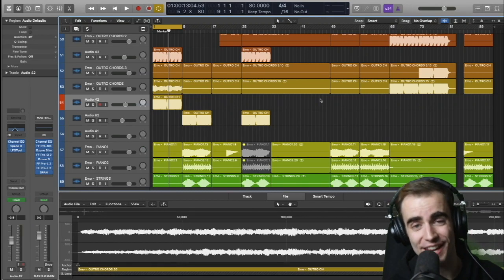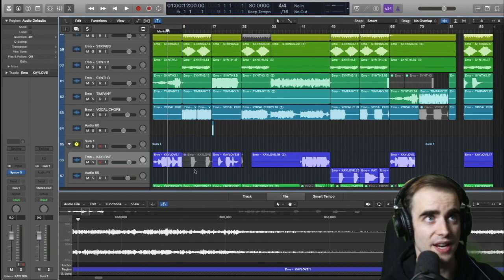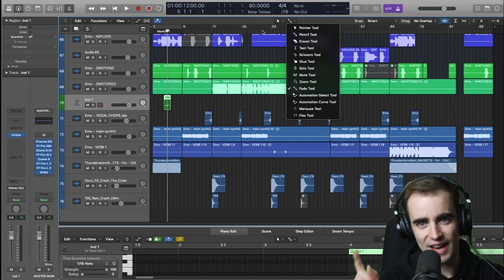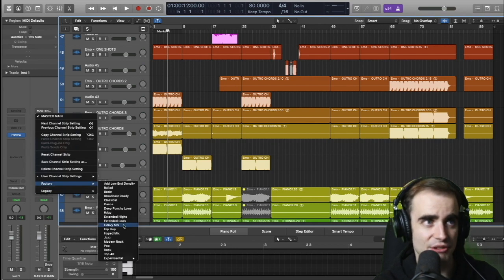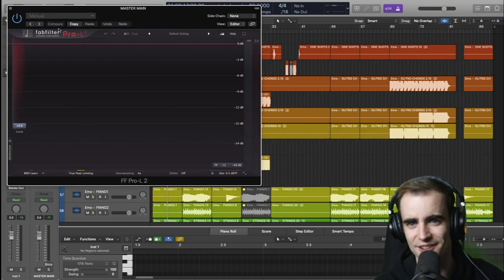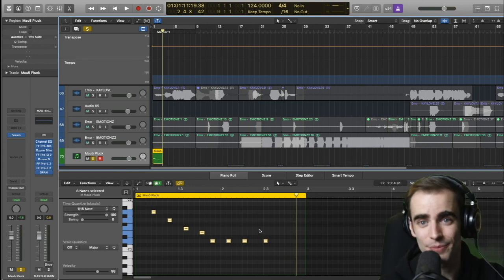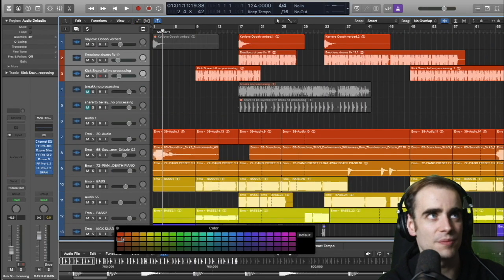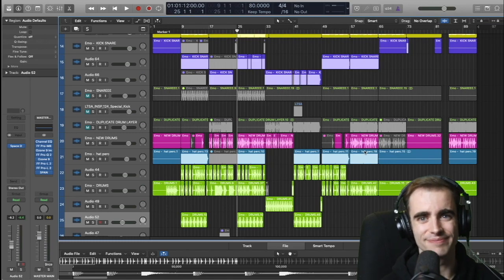5 Logic Pro Tips to Improve Your Workflow RIGHT NOW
5 Logic Pro Tips that will help improve your workflow. Let us know if you have any questions! Thank you for tuning in, happy producing! :)

1. Custom Key Commands
2. Switch Tools with Key Commands
3. Save Channel Strip Settings
4. Optimize Midi Editing
5. Colour Everything In Your Session
**Bonus Tip - Cycle Tool For Skipping and Cutting**

Equipment:
Interface - Apollo Twin
Headphones - Audio-Technica ATH-M50x
Monitors - KRK Rokit G2 6-inch Powered Studio Monitors
Sub - KRK 10'' Series 2 Studio Subwoofer

PINEO & LOEB
Web (thank you for the support!!!)